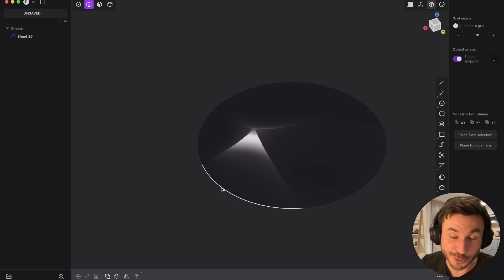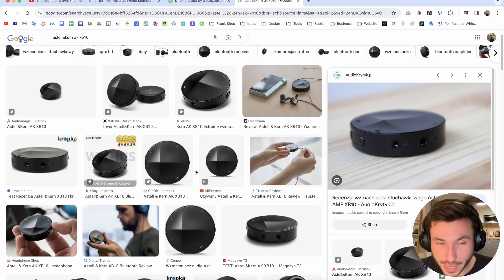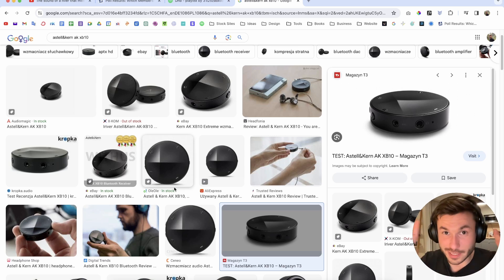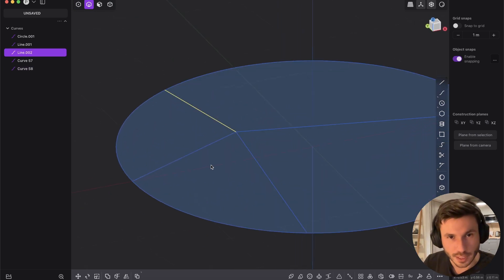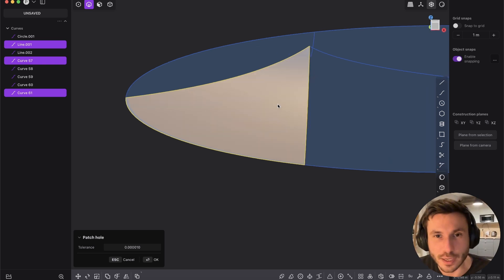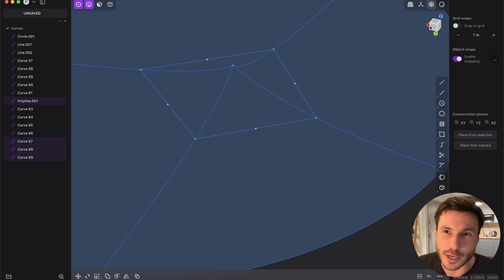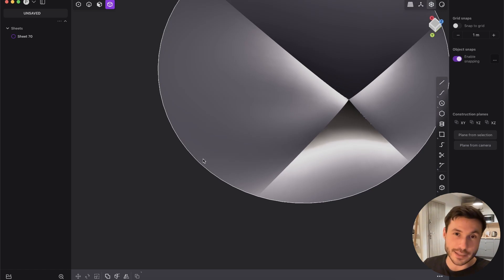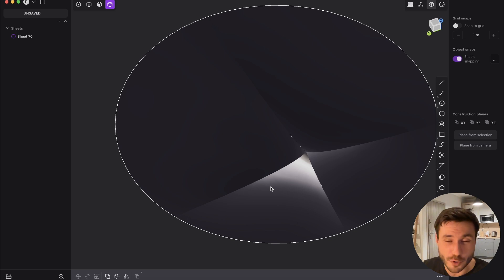Plasticity Surface Modeling Beginner Tutorial | Interesting details…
In this tutorial, I'll take you through a unique plasticity project where I recreate a Bluetooth receiver with a distinct mountain-like shape, emphasizing the importance of practicing on simple shapes to improve your 3D modeling skills. Despite being filmed late at night, my enthusiasm for teaching and plasticity shines through as I guide you through creating the top part of the model, leaving the bottom part as an exercise for you. Additionally, I introduce my Plasticity Accelerator Membership program, promising a treasure trove of high-quality plasticity content. This step-by-step guide is not just about following along; it's about engaging your brain, practicing key commands, and learning to visualize and construct complex shapes through basic techniques.

⌚Timestamps
00:00 - Introduction and Project Overview
01:12 - Beginning the Modeling Process
02:01 - Creating Curves and Surface Modeling
03:54 - Adjusting Curve Shapes and Patching
06:20 - Finalizing the Model and Lofting Techniques
07:27 - Wrap-Up and Invitation to Plasticity Accelerator Membership

▼ Useful Links ▼